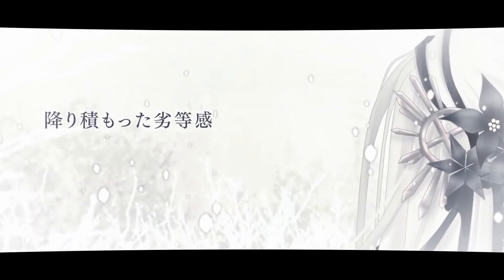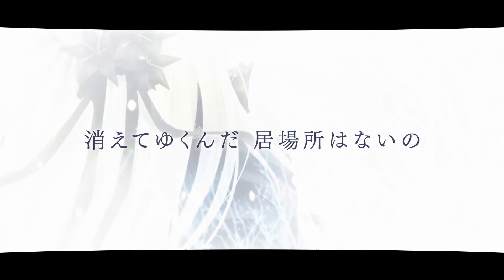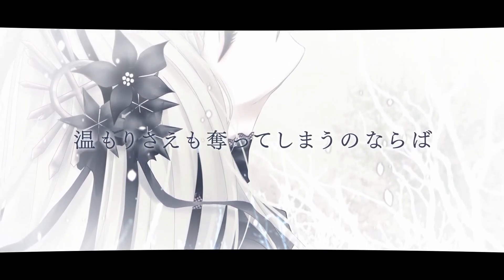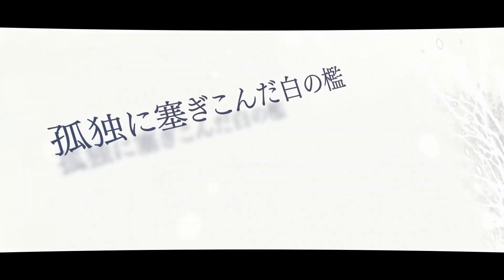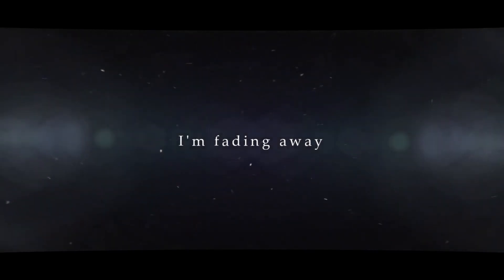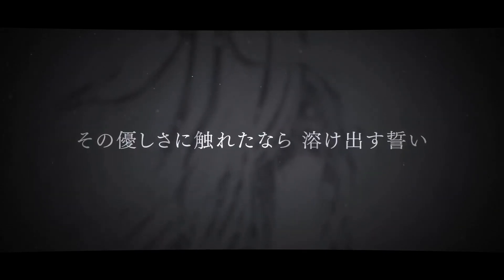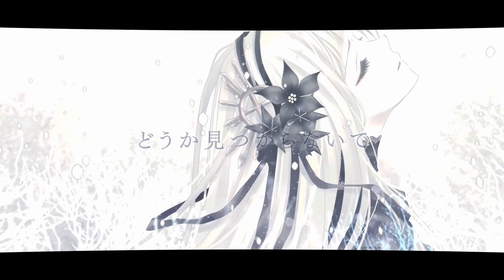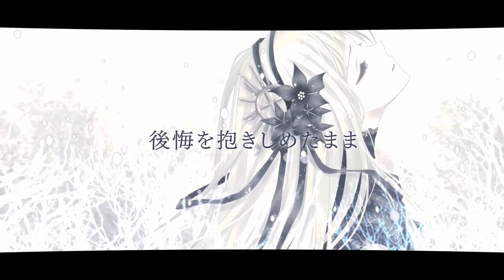Isolation を 歌ってみた by 周平 (Vocal Cover by Shoohey)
English lyrics: Vocaloid lyrics wiki